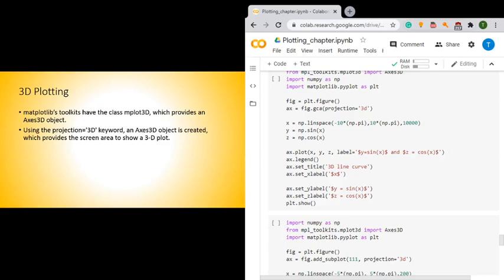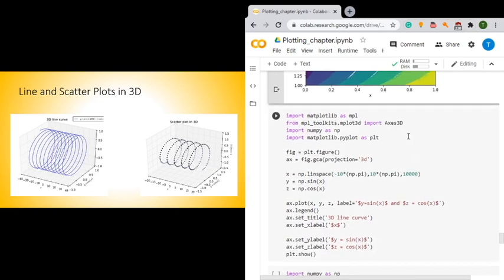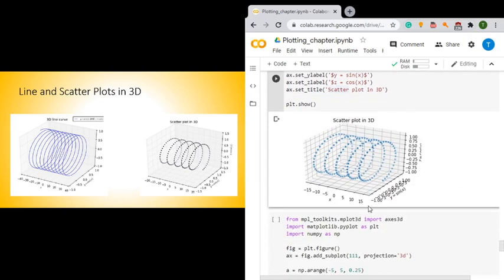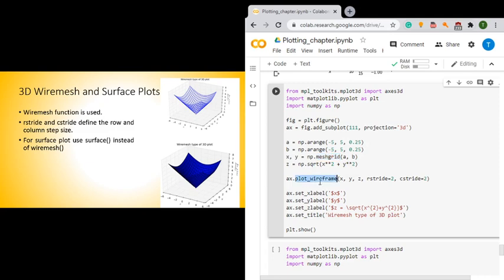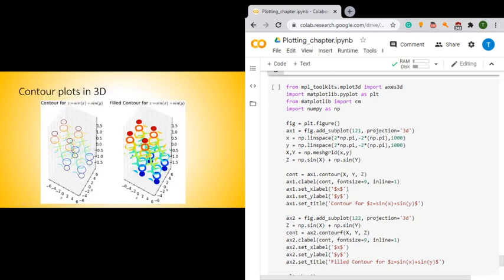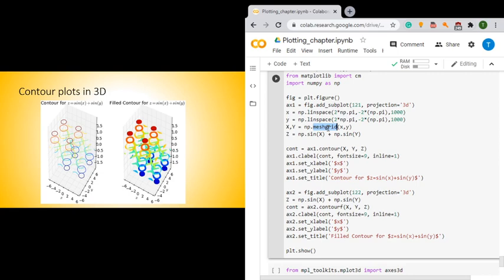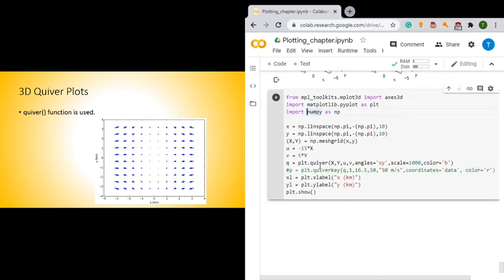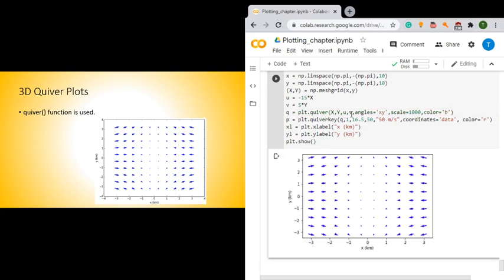Introduction to Python Lecture 5 - Plotting and Visualisation Part 3